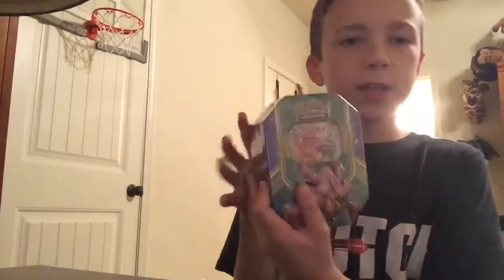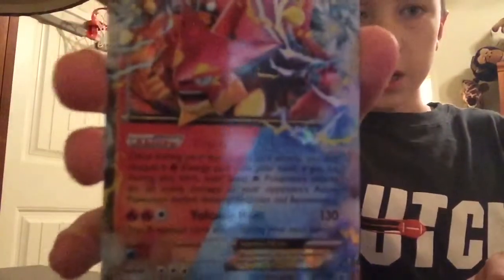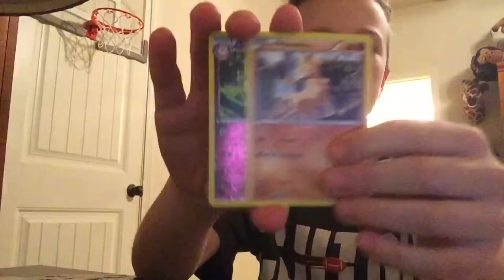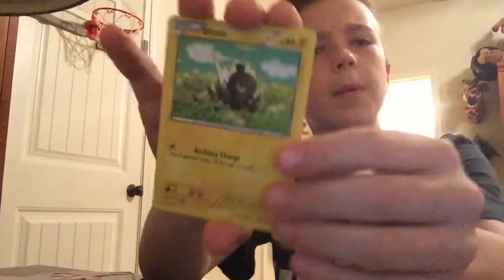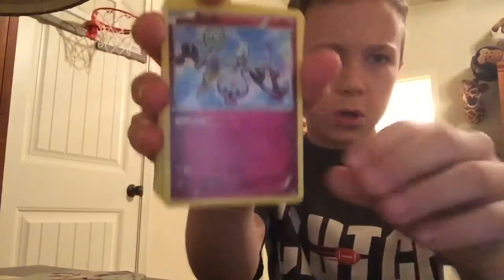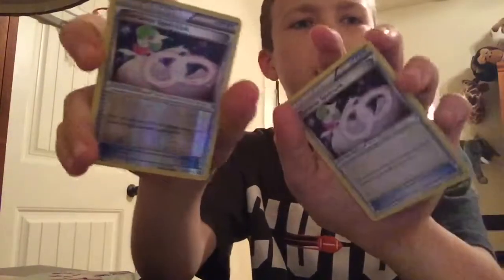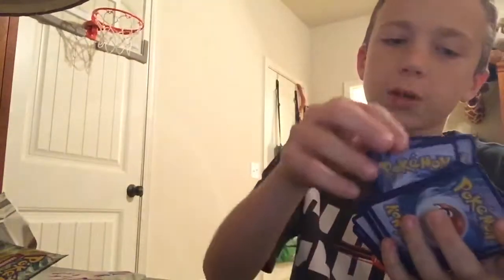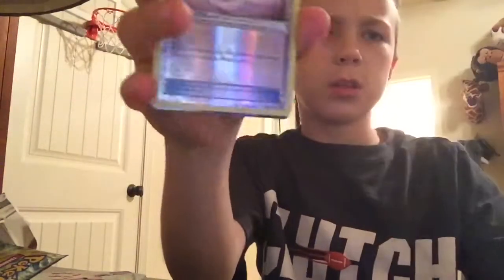Epic box pulls